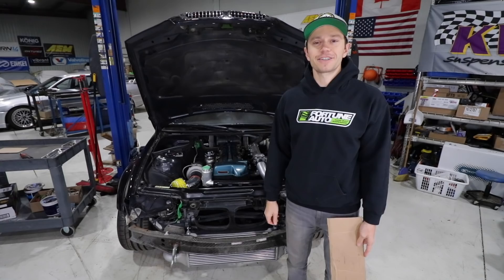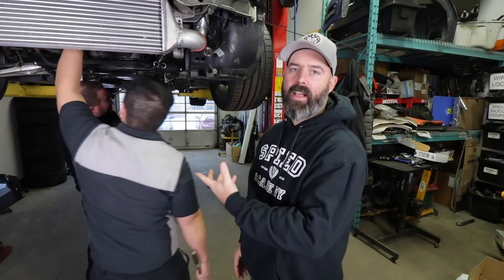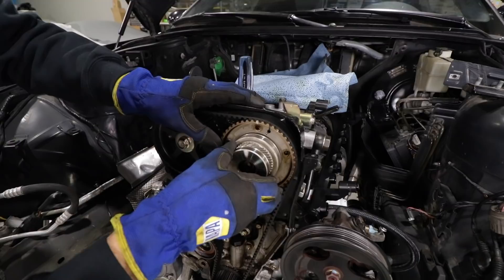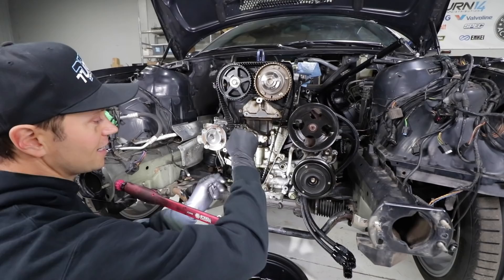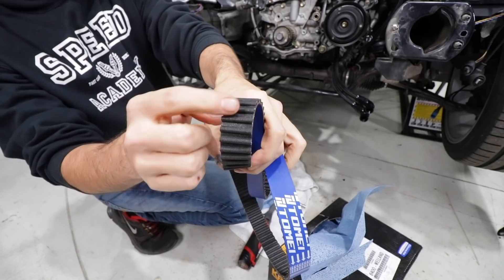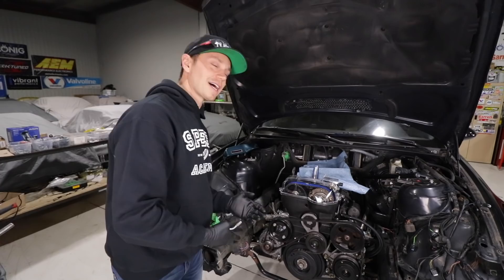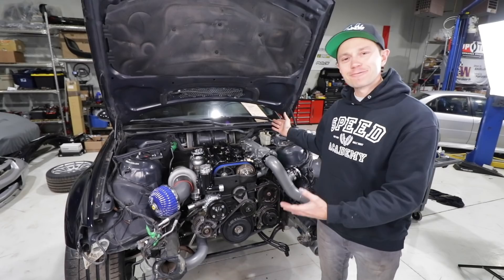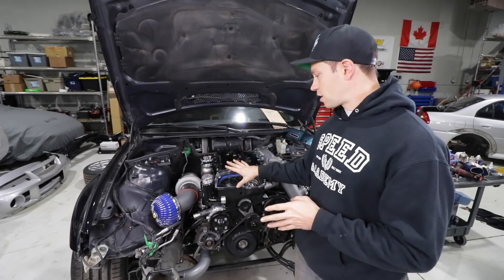Ultimate BMW M3 Rebuild - 2JZ Swap Reliability Issues - Part 13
Our ultimate E46 BMW M3 2JZ Swap supercar killer rebuild continues as we install the following parts and do the timing belt job: